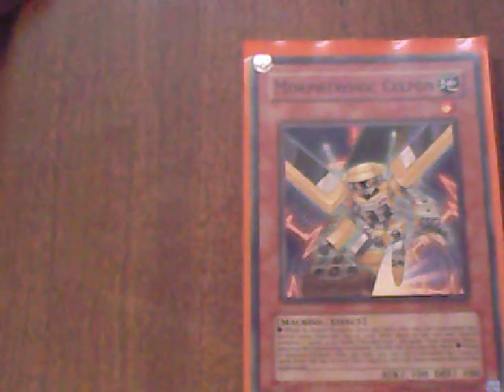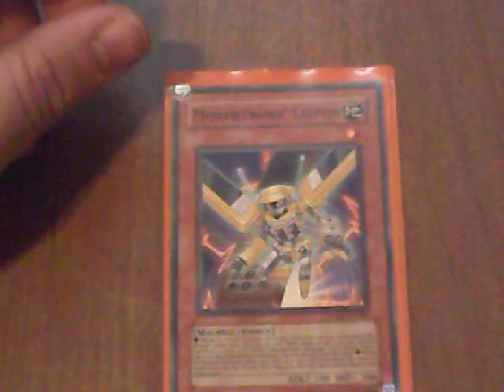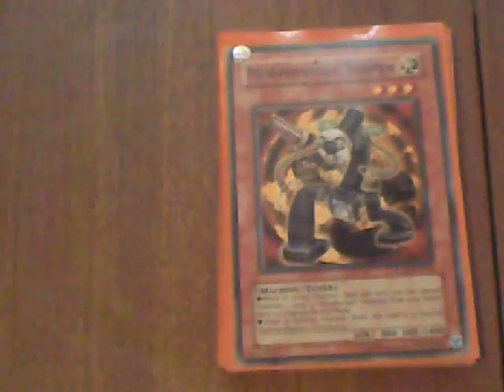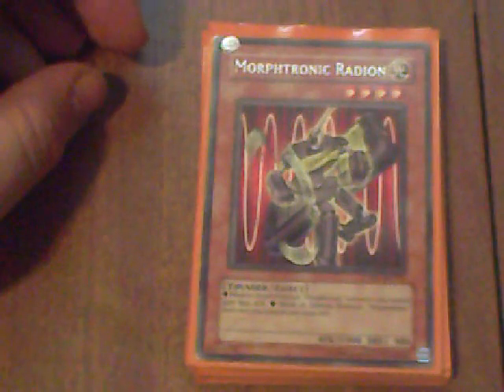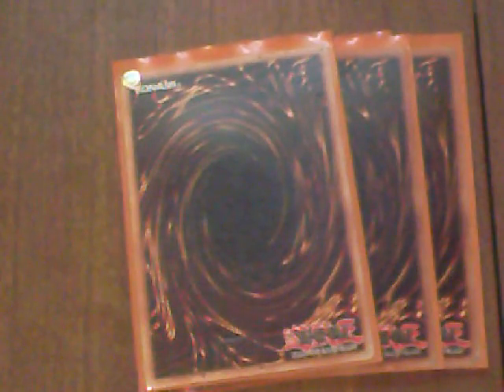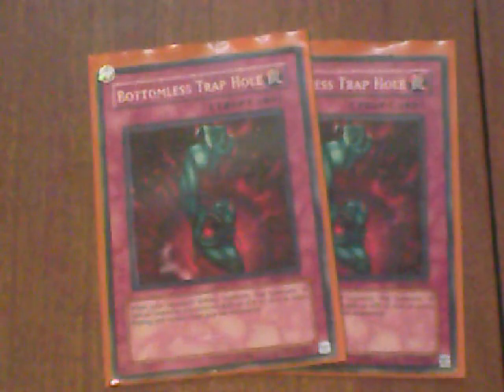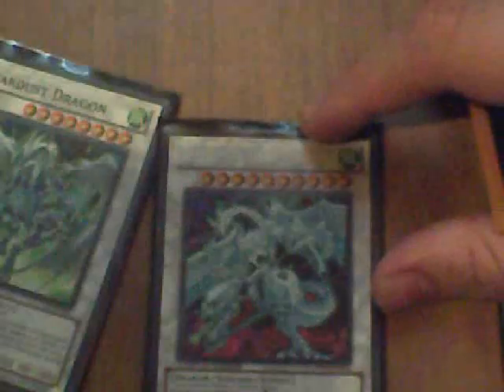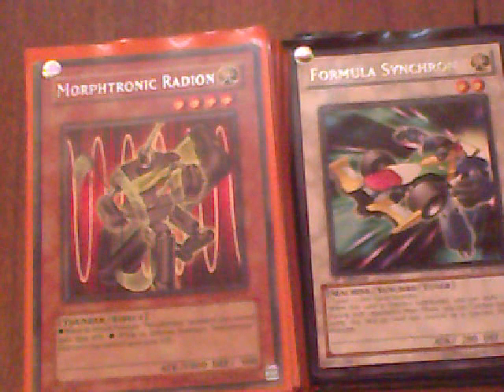pre extreme victory morphtronic deck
deck list up later